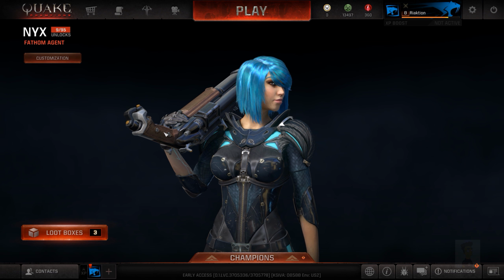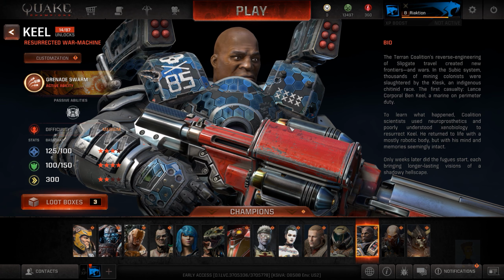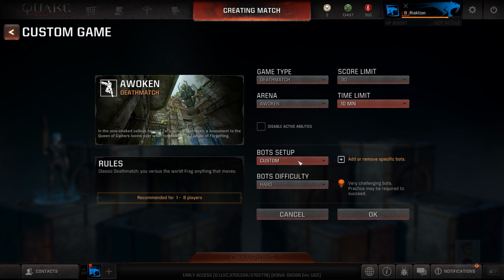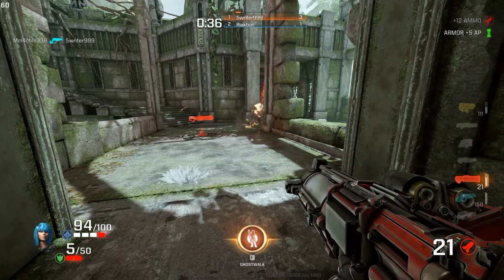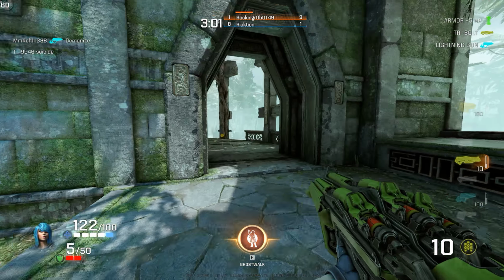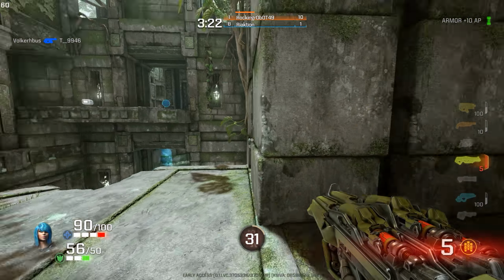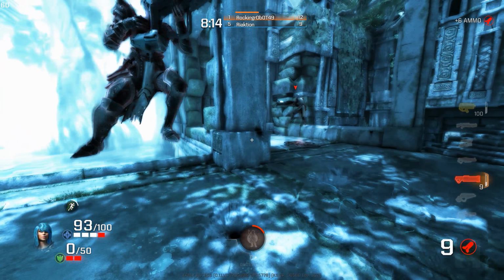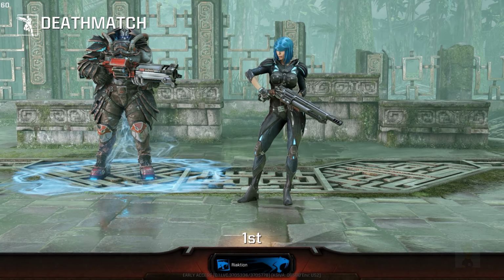Rik Plays! - Quake Champions - Episode 1: Awoken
Welcome to my Quake Champions Deathmatch challenge. Rik vs AI Bots, there can only be one winner! Challenge rules are as follows:

1. Bots are on Hard Difficulty
2. Round will end after 30 frags or 10 minutes
3. I will play through all available maps as part of this series and see how we get on!